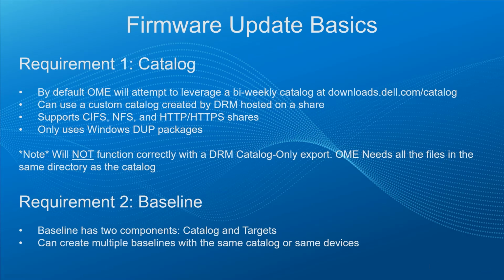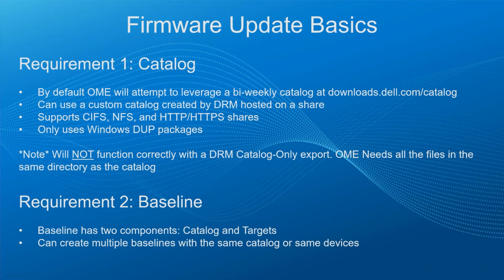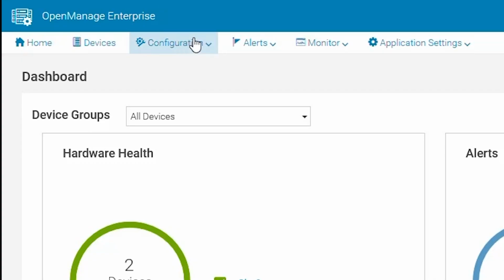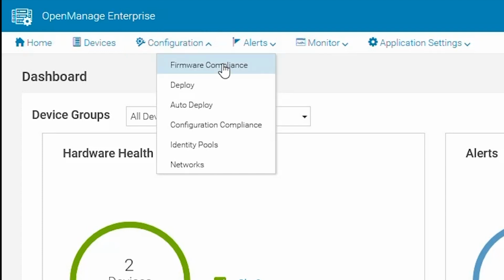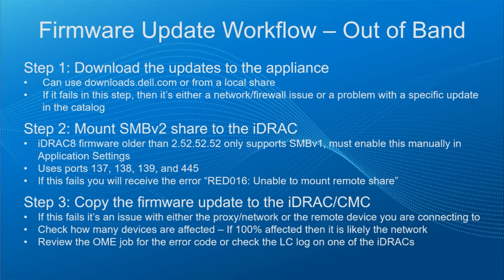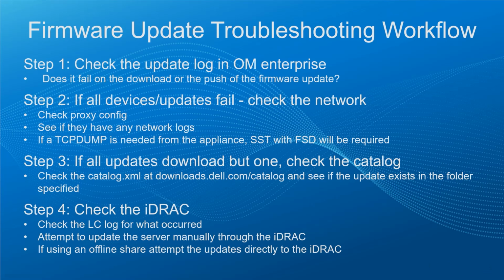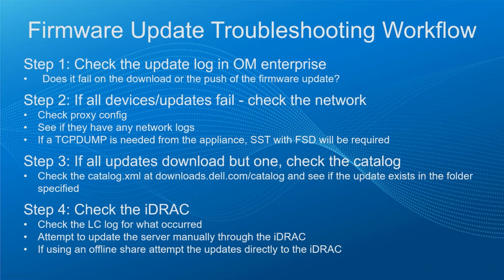OpenManage Enterprise Firmware Updates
Here's how to use OpenManage Enterprise to keep your server firmware up to date. Covers both using catalogs to create a baseline and updating a single machine using the DUP file.